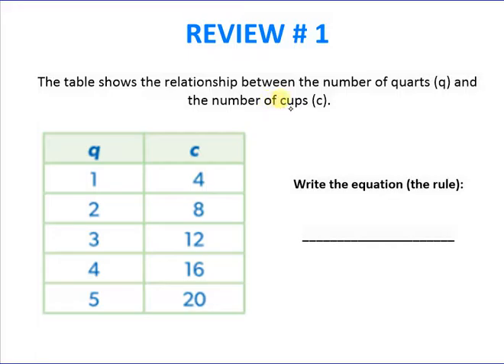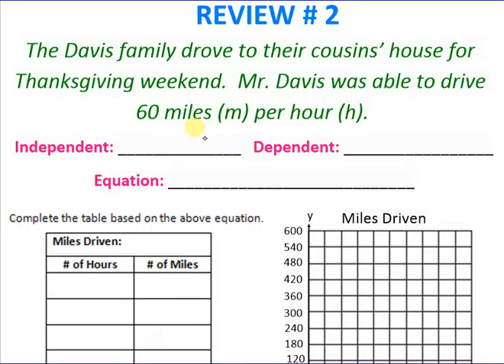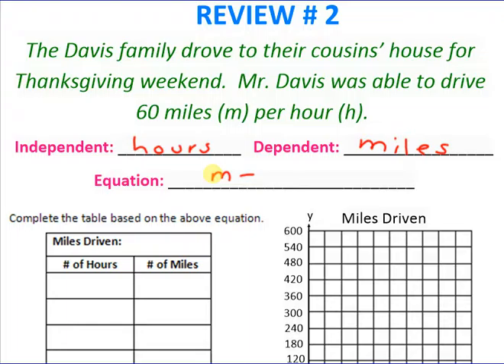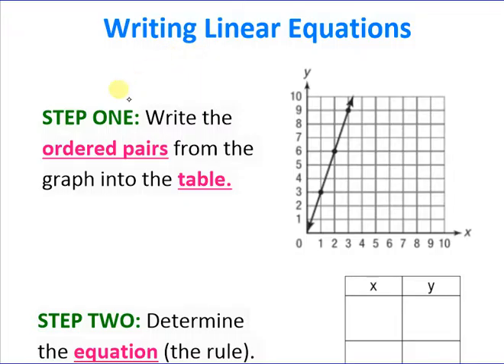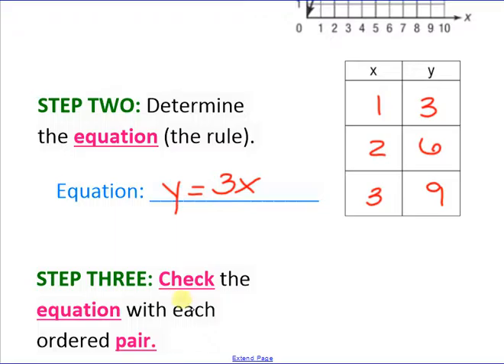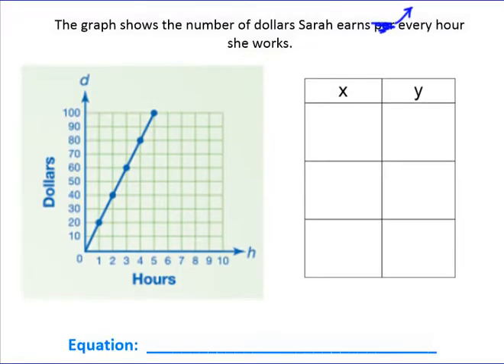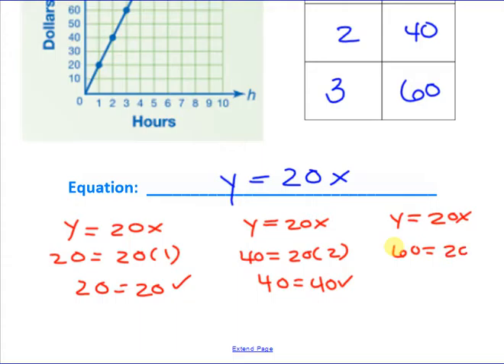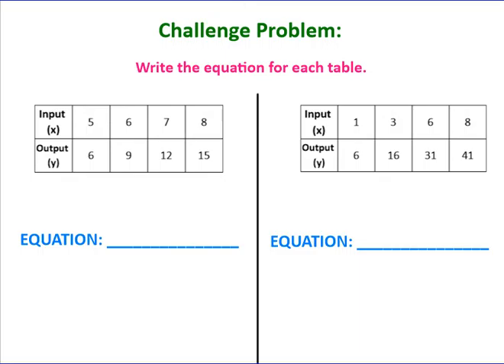Writing Linear Equations